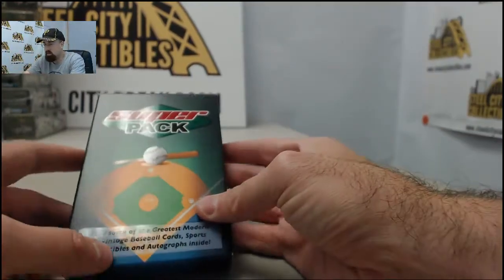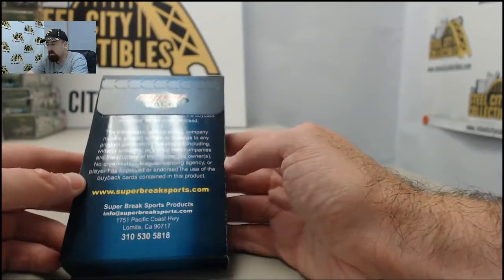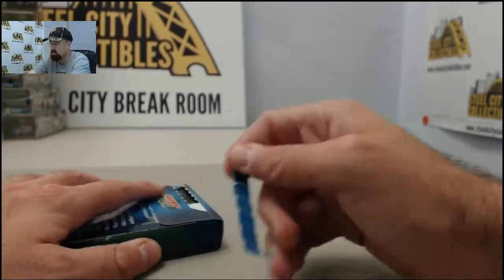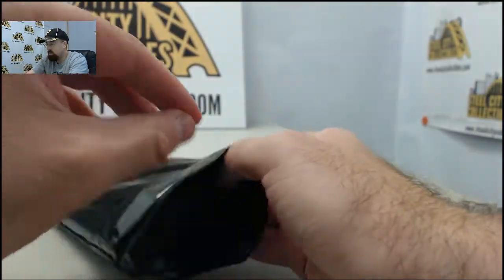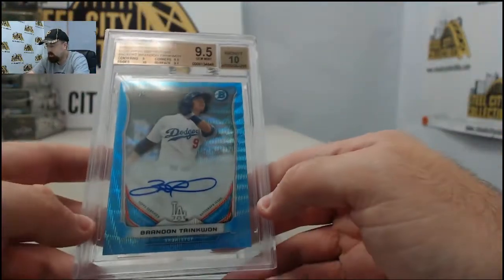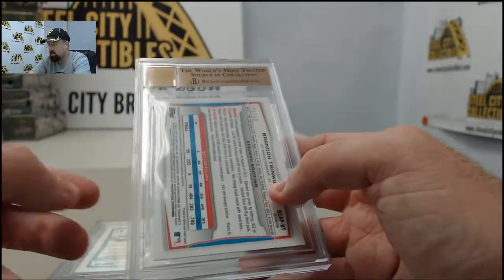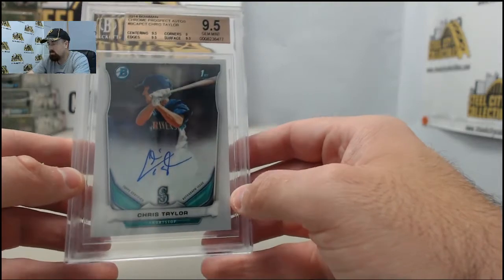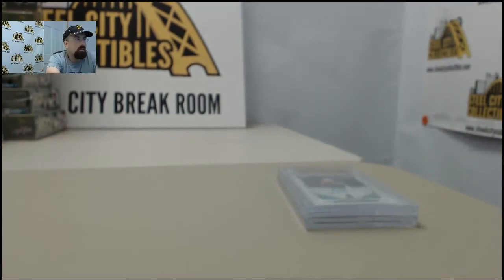2014 Super Break Super 6 Packs Rookie & Phenoms Baseball LIVE Box Break